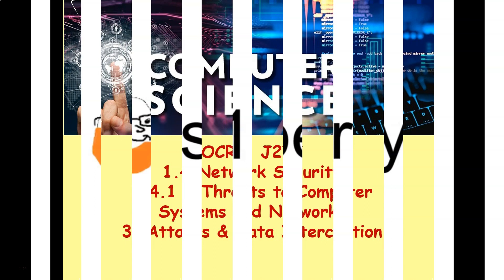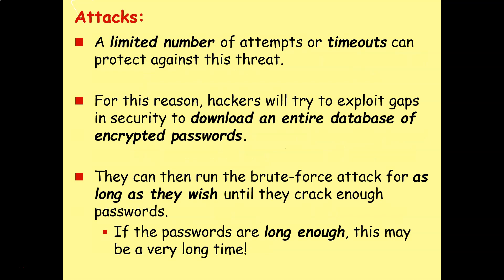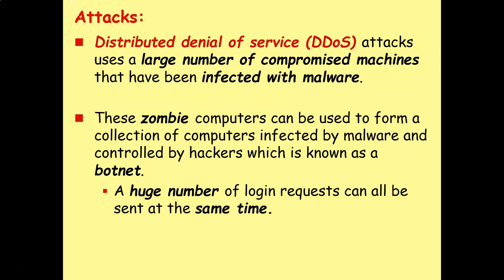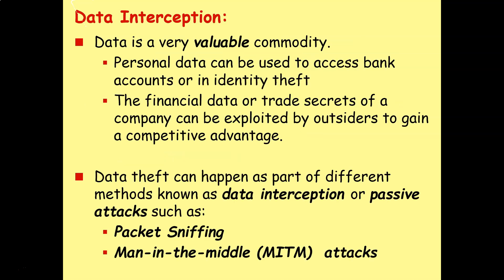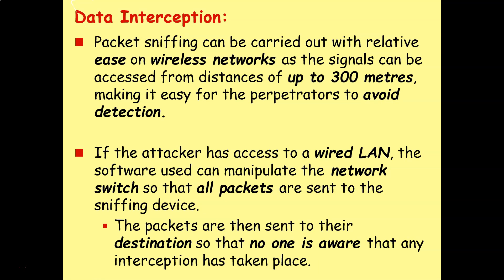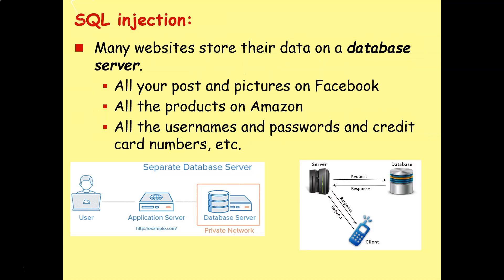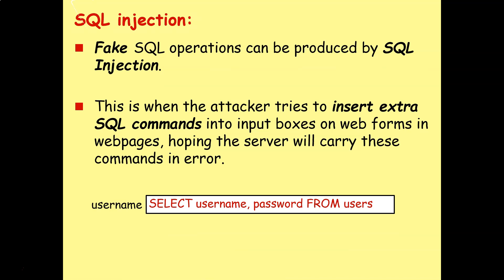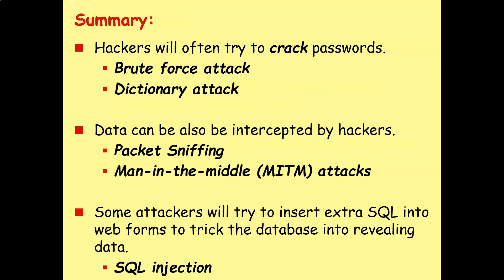OCR J277 1.4 Network Security 3) Attacks & Data interception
Brute force attacks.  dictionary attacks.  Packet sniffing. Man-in-the-middle attacks.